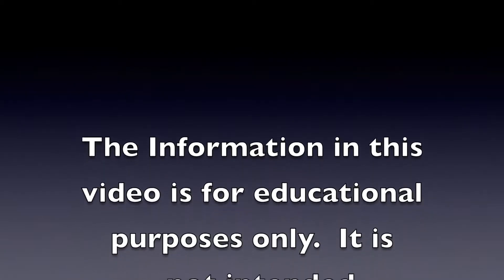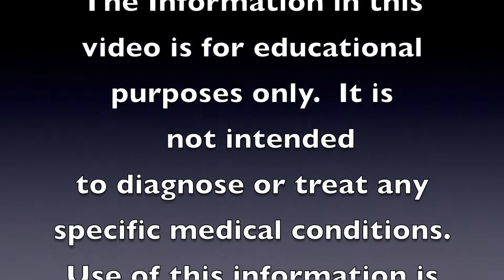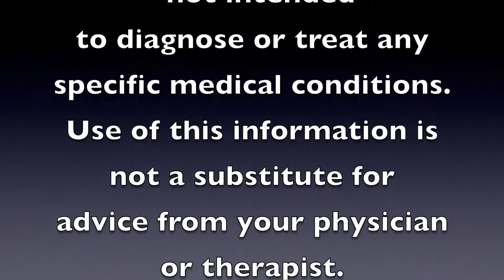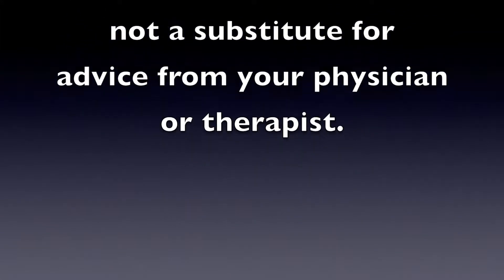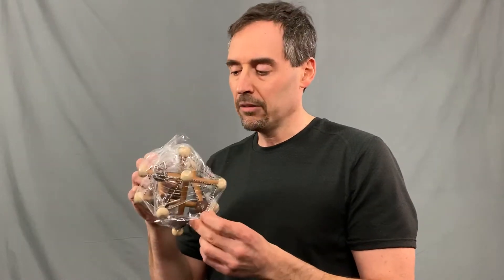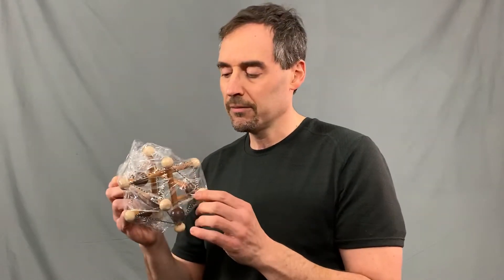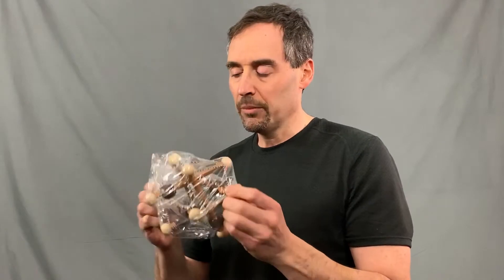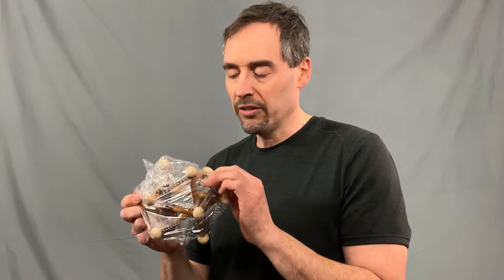Introduction to Fascia and myofascial release stretches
An overview of the importance of fascia